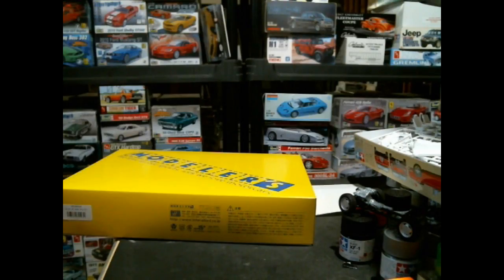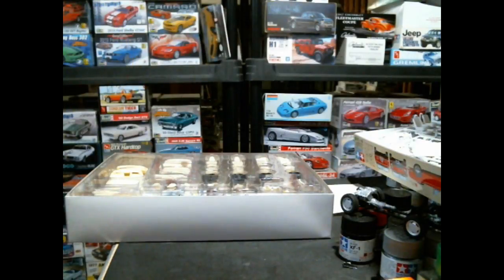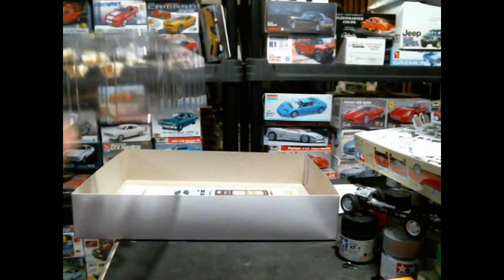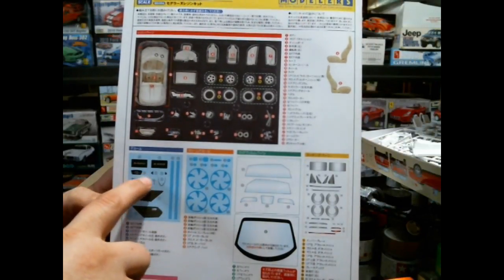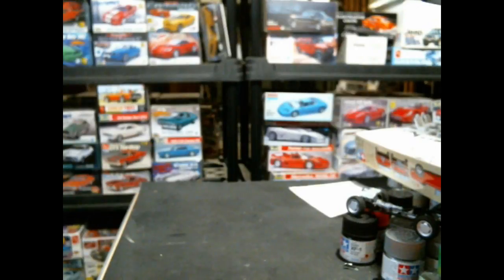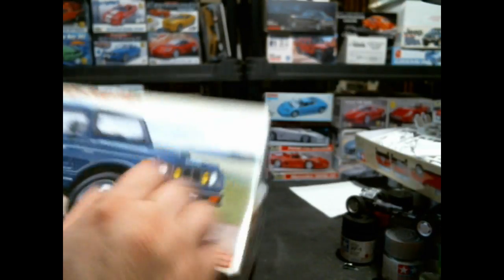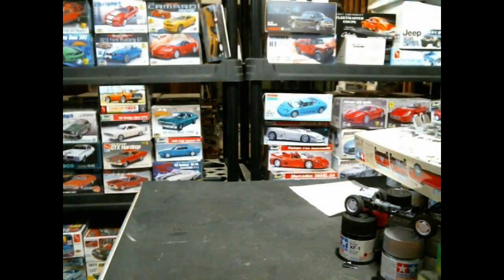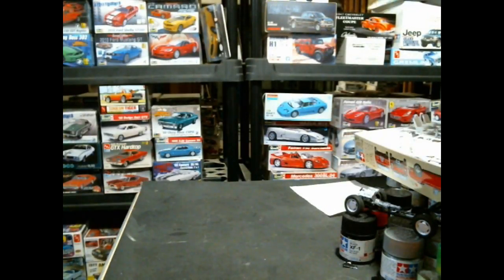The Stash Project - Inside The Stash - Episode 20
Welcome back Inside the Stash as we take a look at the most recent acquisitions.